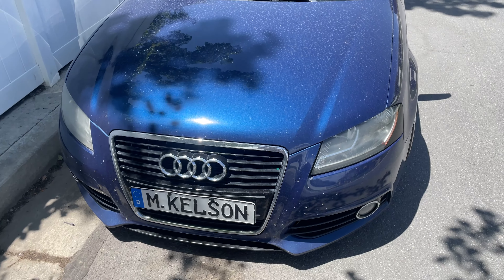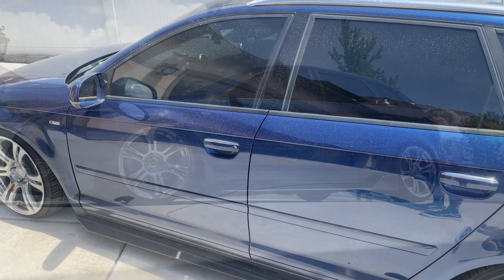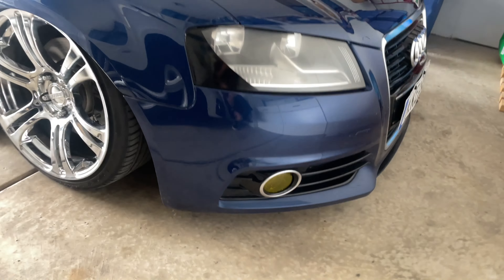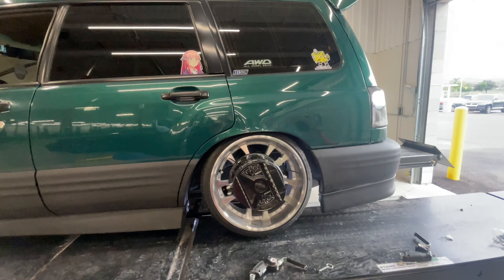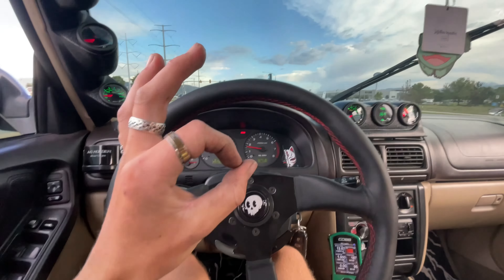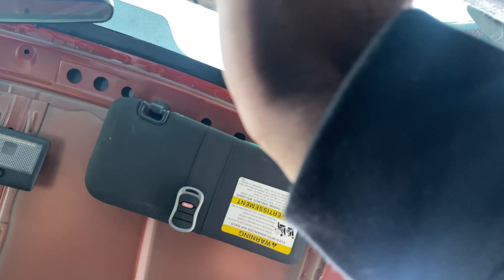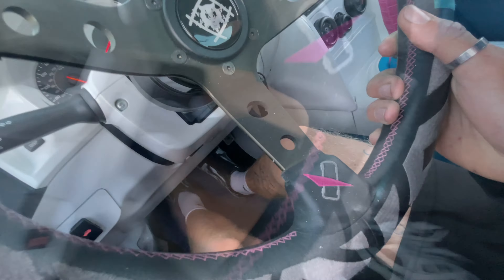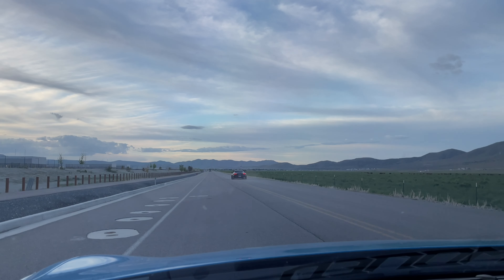Audi finally gets some mods + Gronda gets alignment since the accident + BIG turbo RX7 Filming!!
Amazon store